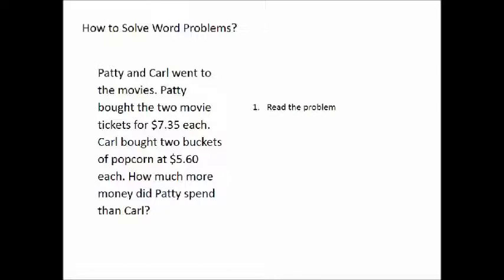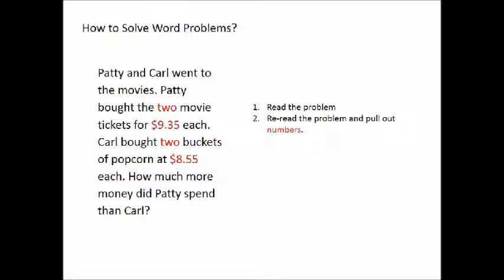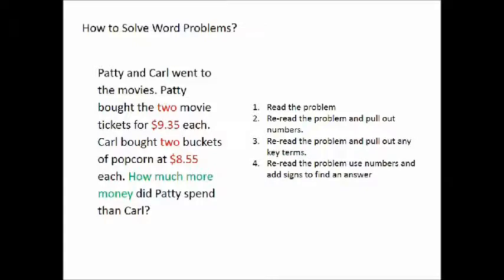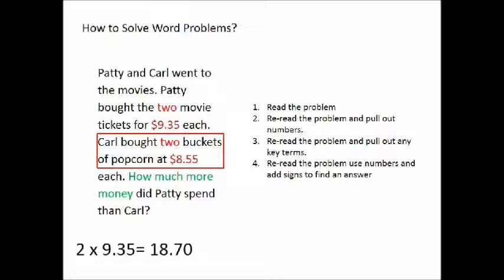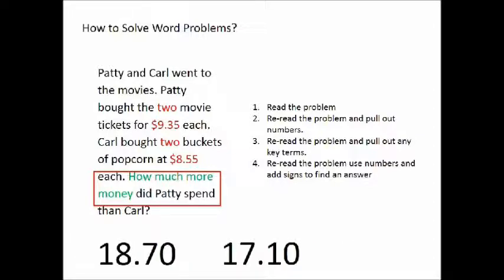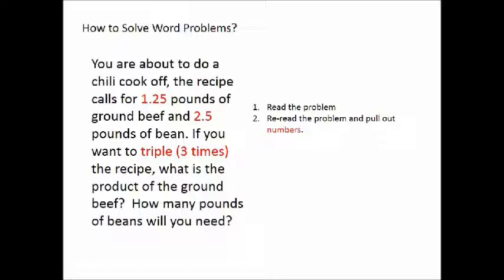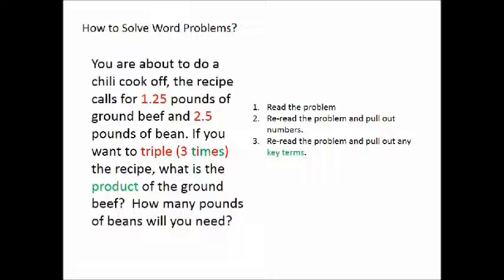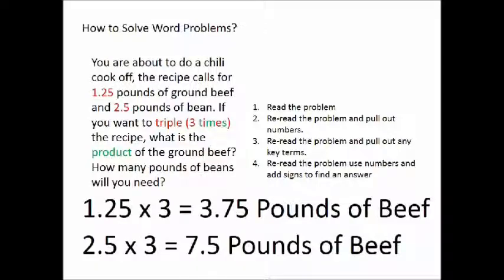Multi Step Word Problems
Objective: The student will be able to solve multi-step word problems; this will be done through a presentation and classroom activity.